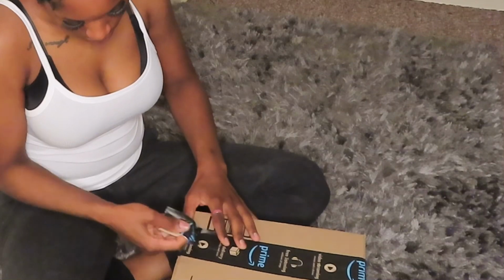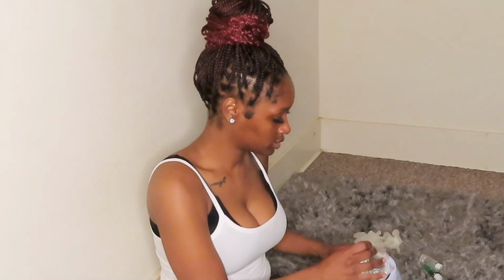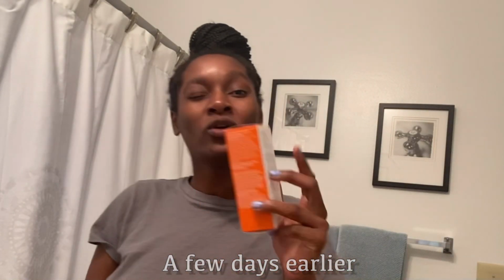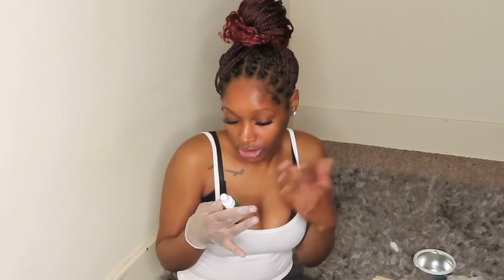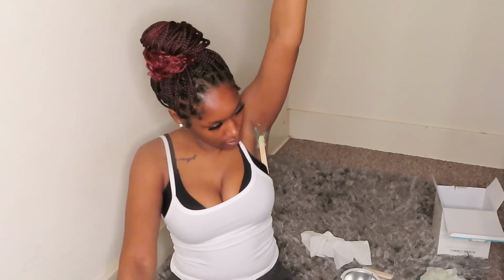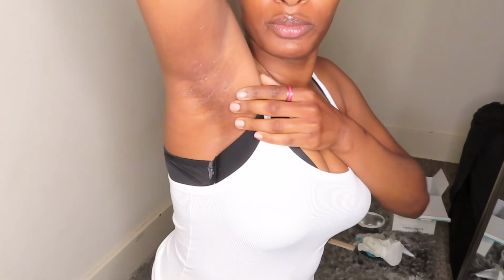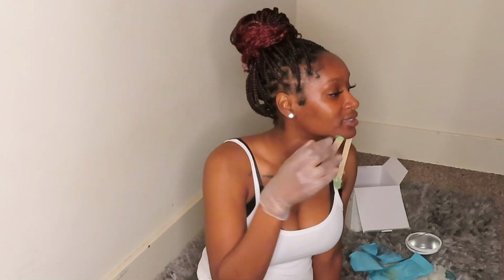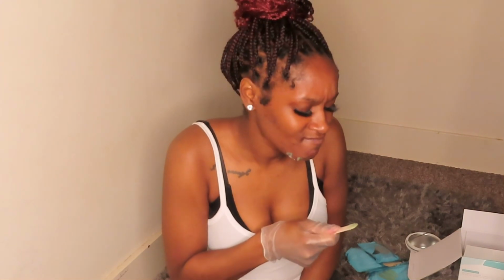WAXING KIT FROM AMAZON! UNBOXING + DEMO FOR BEGINNERS😂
Why pay for a $80 dollar Brazilian wax when you can pay LESS for much more! I know, I know.. sometimes we don’t like being self sufficient.. but I’m tired of spending that much on hair that grows back in two days 😂😩 in this video I’ll be doing a review and demo on my new Lansley waxing kit from Amazon!

♡ when i’m away from YouTube ♡

If you want to buy this product ⬇️
Lansley Waxing Kit:

I don’t own copyrights to this music.